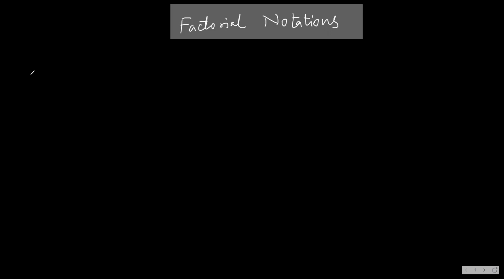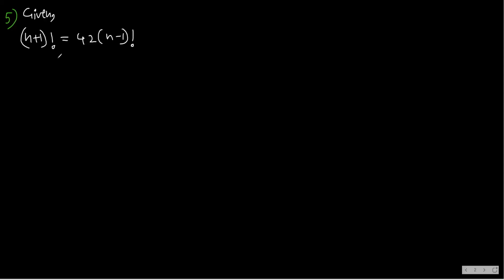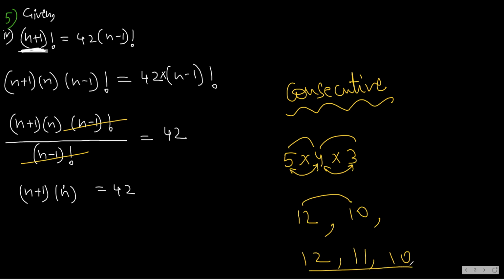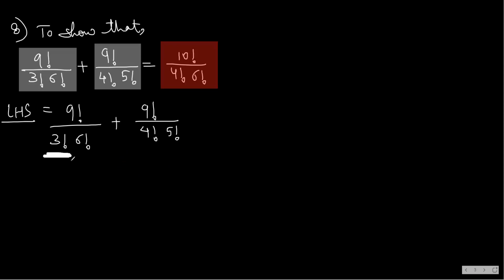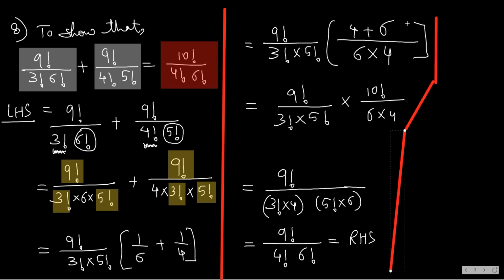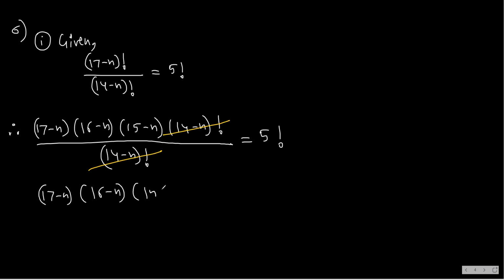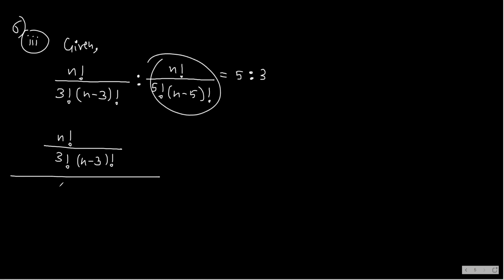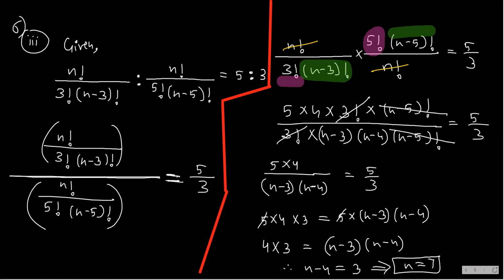Factorial notations lecture number 02